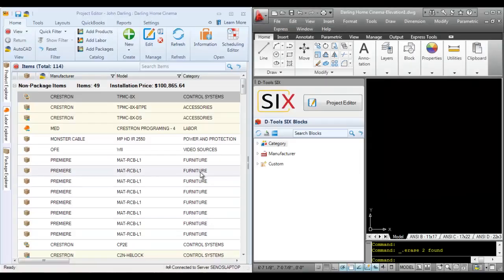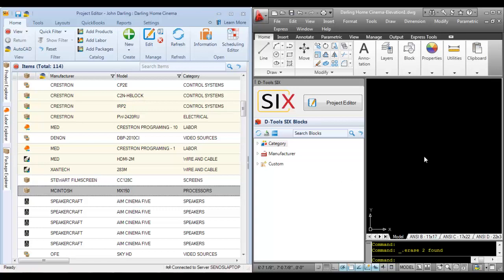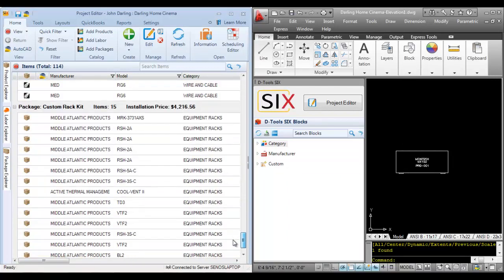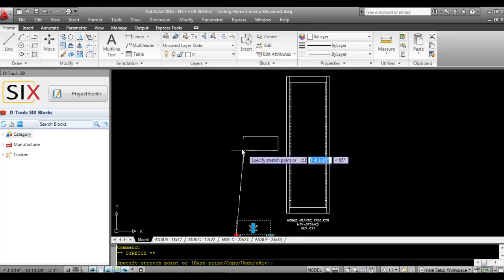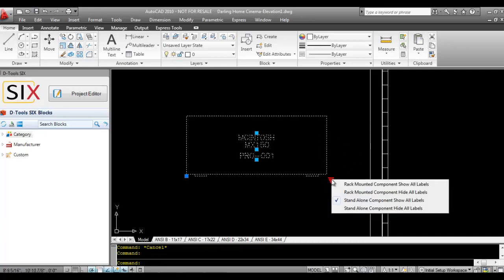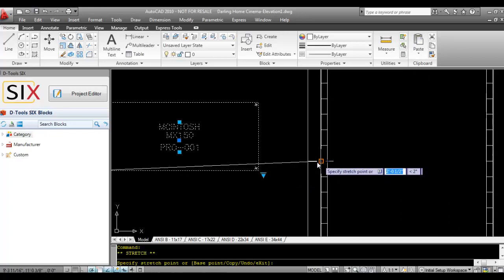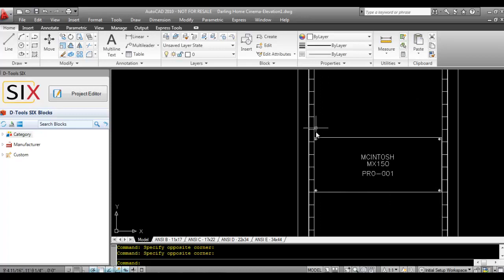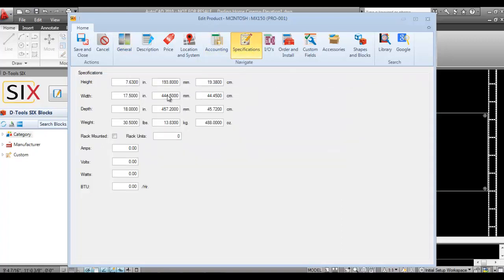D-Tools SIX - Creating an Elevation Drawing in AutoCAD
This video demonstrates creating an Elevation Drawing in AutoCAD in D-Tools SIX